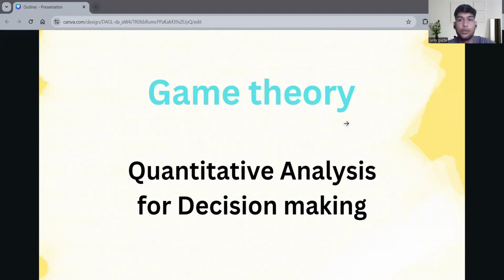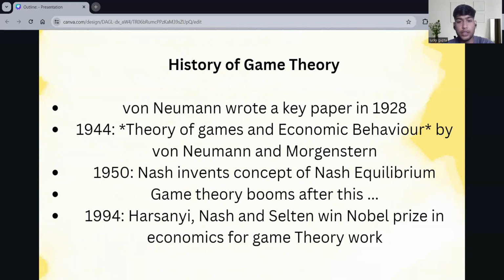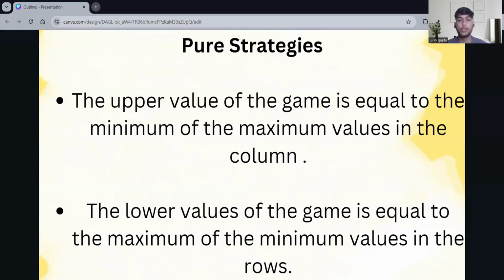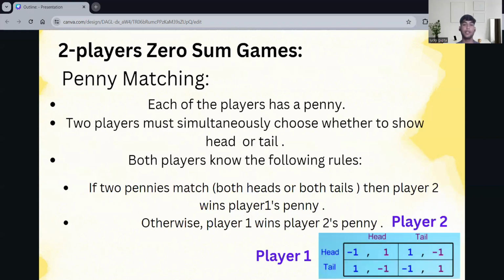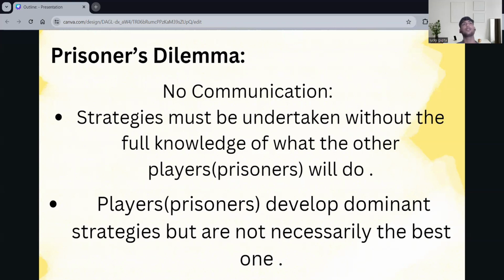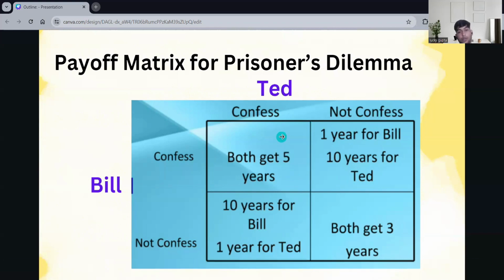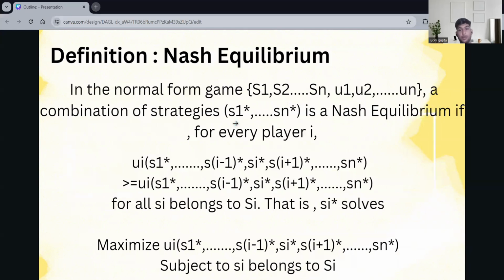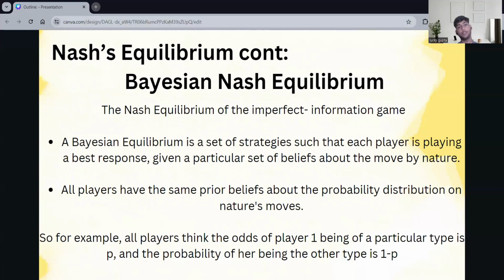SOS Game Theory